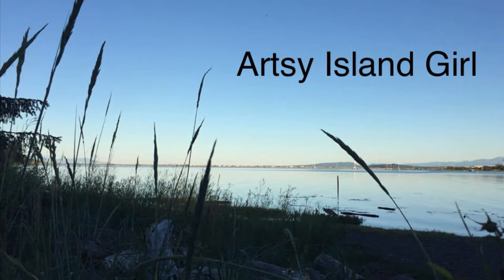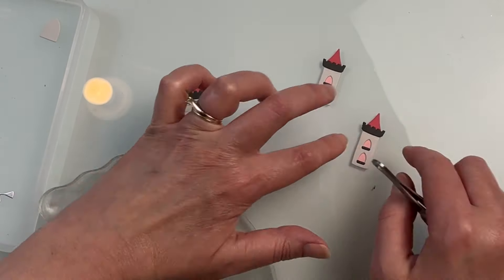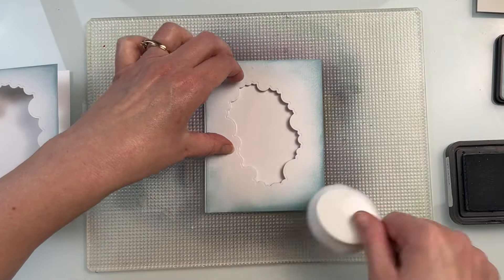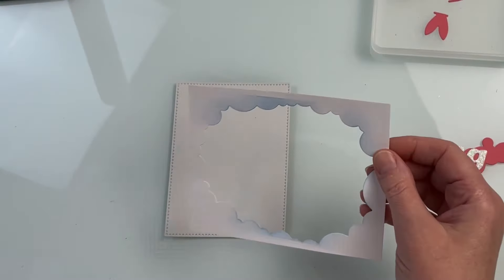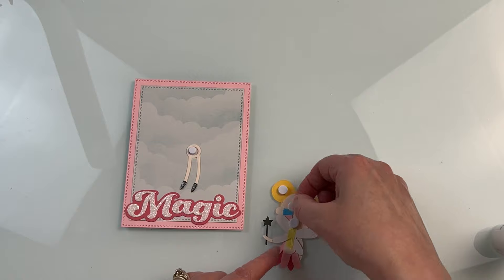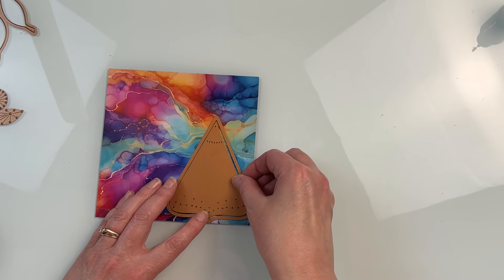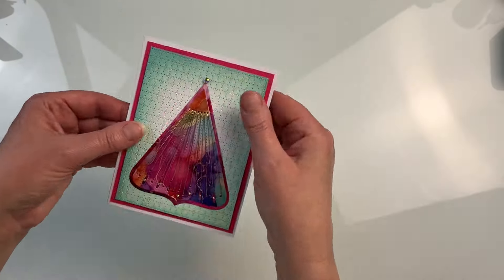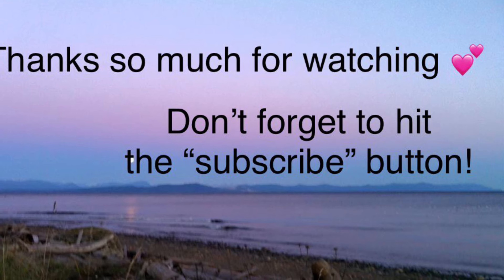Unique Fairytale Cards using the New Storytelling collection from Spellbinders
Today, I'm creating Unique Fairytale Cards using the New Storytelling collection from Spellbinders.  This collection is perfect for Scrapbooking or Mixed Media projects but I'll be using a few dies from the collection to create cards with a whimsicle/fairytale feel.

Card 2: Fairy twinkle
Dancin Fairy twinkle die set ➡️ (Spellbinders)
Perfect touch Rectangles & tags die set ➡️ (Spellbinders)
Speckled egg distress pad ➡️ (Ranger)
Large ink blending brushes ➡️ (Spellbinders)
Cardstock colours:

Cards 3 & 4: stitched cards
Stitched petal blooms die set ➡️ (Spellbinders)
Thank you die set ➡️ (Spellbinders)
Paper roses Inky colour paper ➡️ (Spellbinders)
Floss: